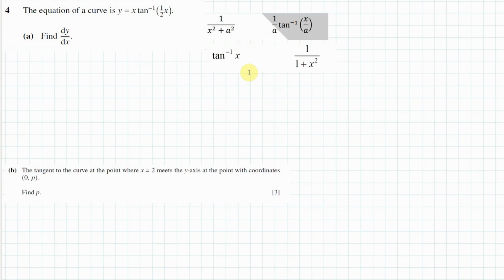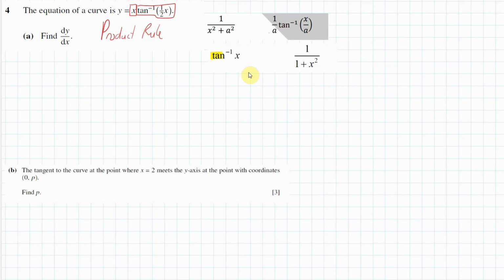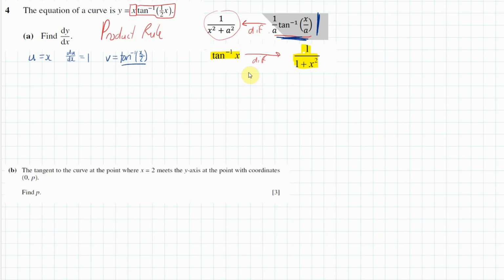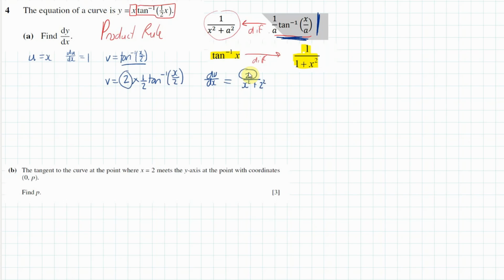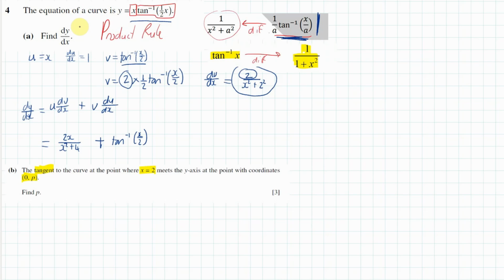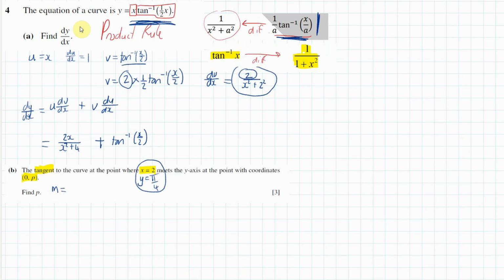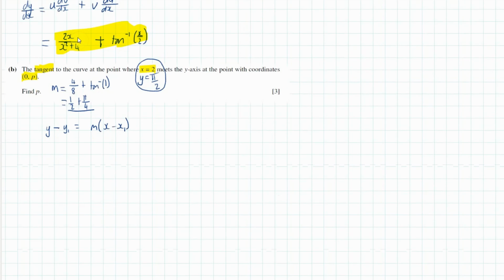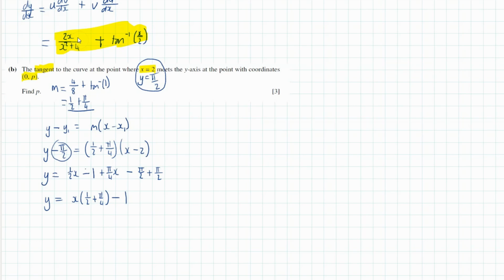Pure Maths 3 - Preliminary Exam 2020 - question 4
A look at question 4, a differentiation question involving the product rule and tan-1(x/2).